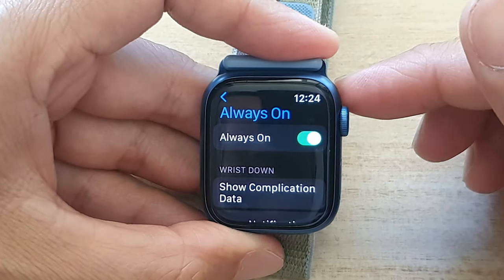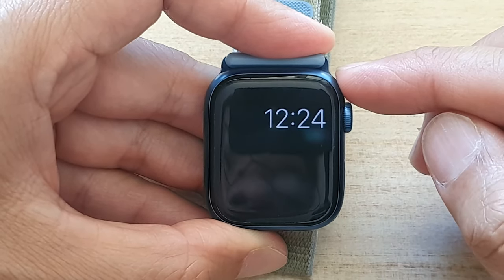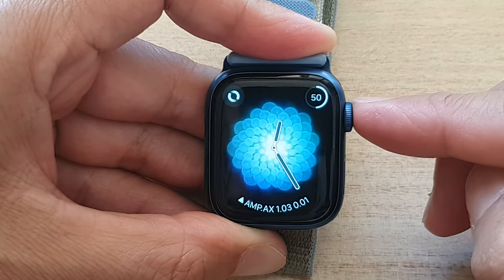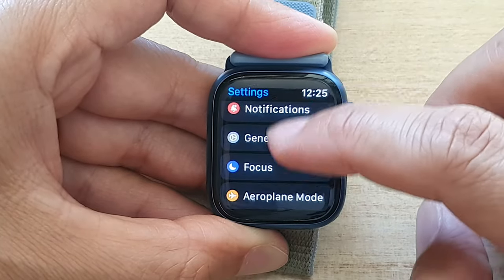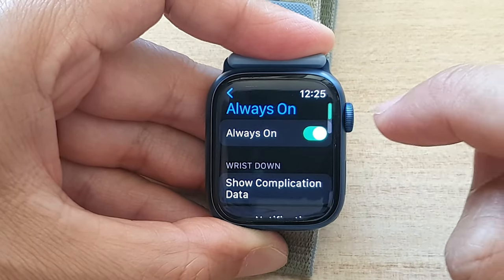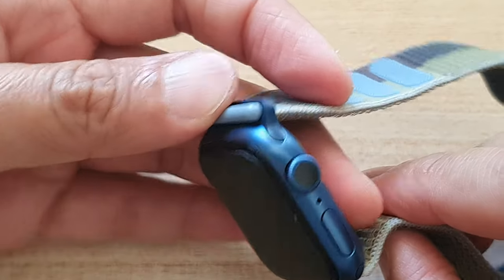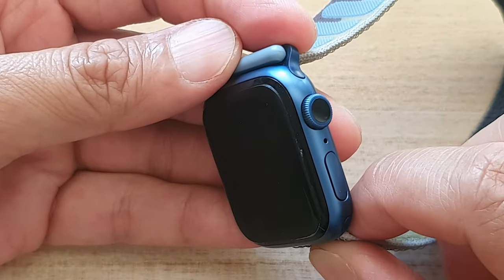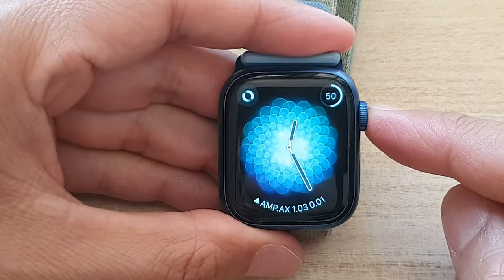Apple Watch 7: Set the Screen to Automatically Turn Off When You Are Not Looking At It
Learn how you can set the screen to automatically turn off when you are not looking at it on the Apple Watch 7.